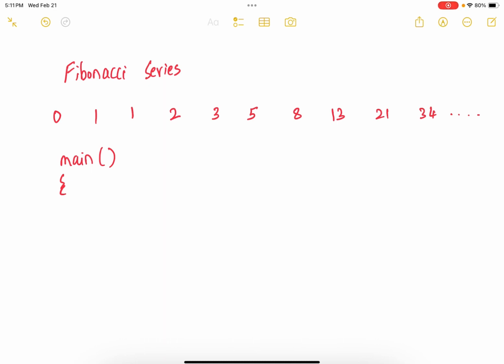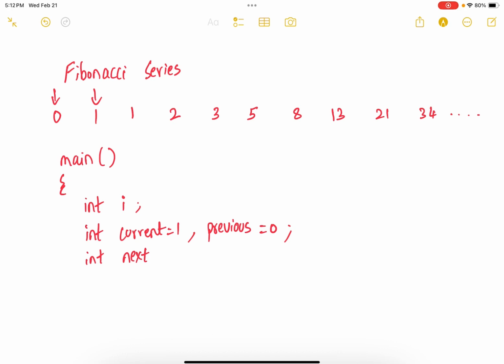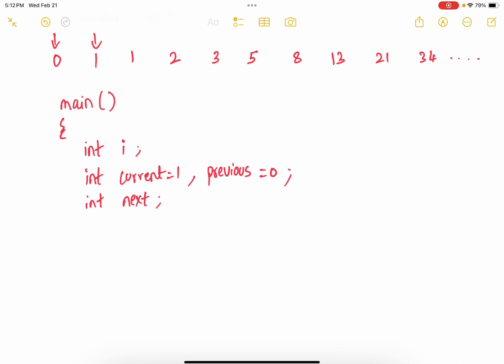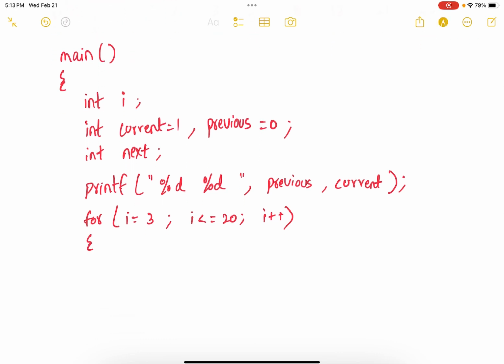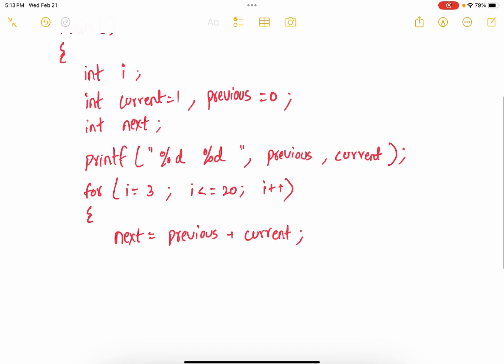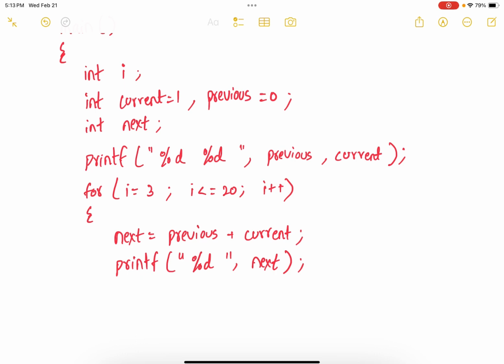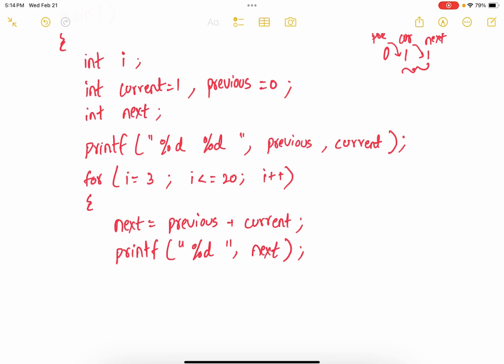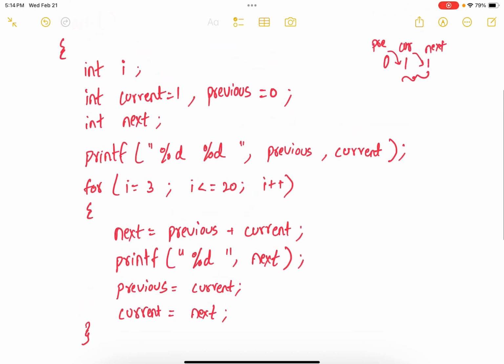70. Fibonacci Series